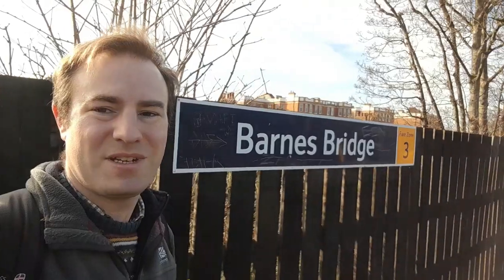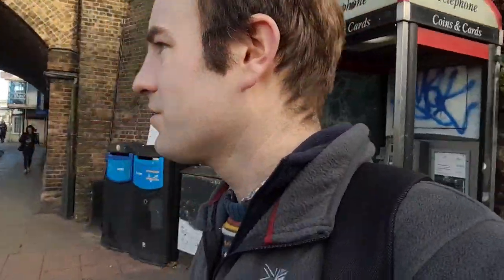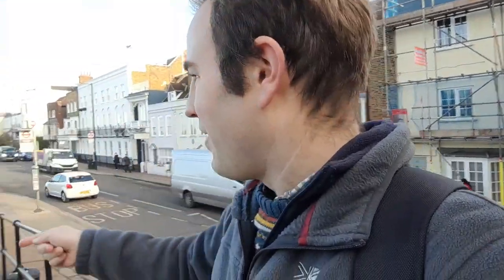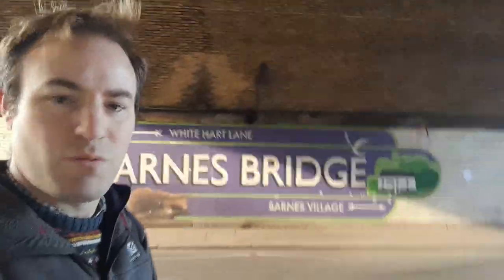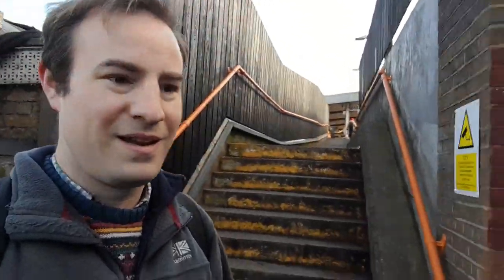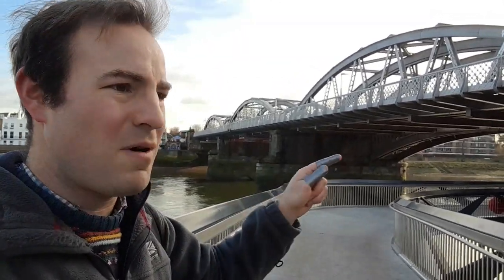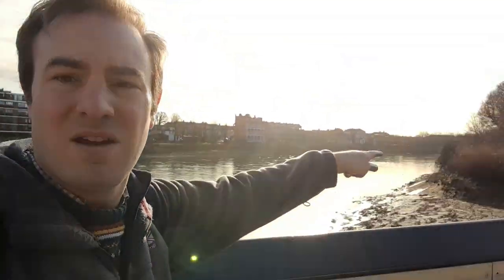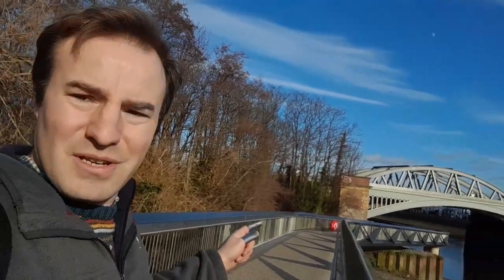London's New Bridge Over The Thames Which Doesn't Cross The Thames!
The Brand New Dukes Meadows Footbridge which takes the walker under Barnes Railway Bridge.